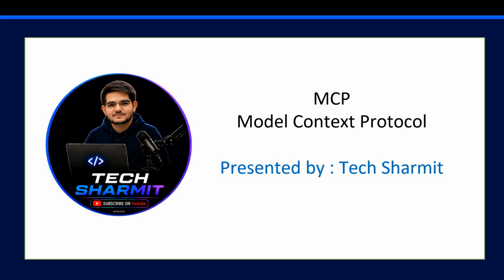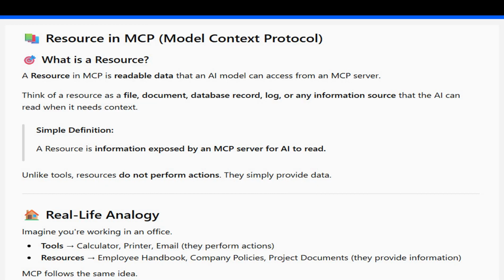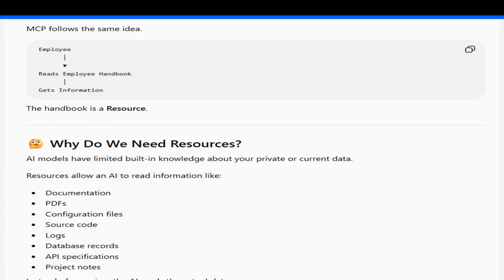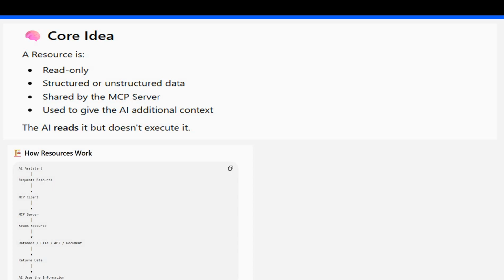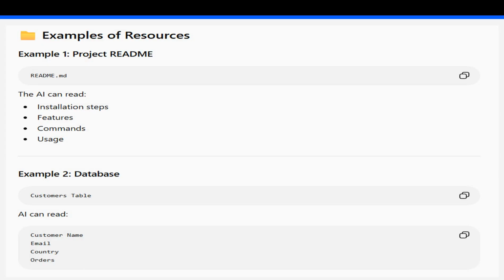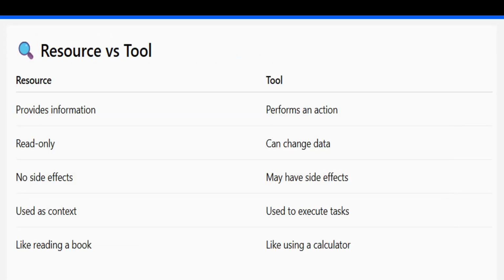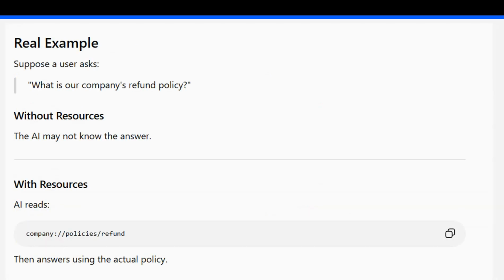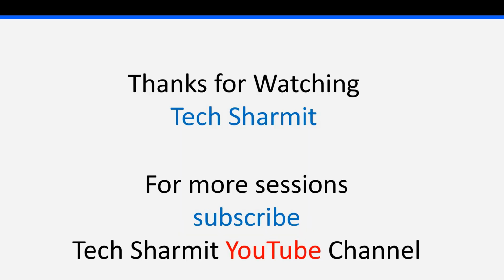Resources of MCP (Model Context Protocol) - model context protocol (mcp) (Ep-06)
1. What are Resources in MCP (Model Context Protocol)? (Learn what Resources are in MCP and how they provide contextual data to AI applications) – Explained in English

2. How to Create and Register Resources in an MCP (Model Context Protocol) Server (Learn how to create and register Resources in an MCP server using FastMCP) – Explained in English

3. How to Discover and Read Resources in MCP (Model Context Protocol) (Learn how to discover and read Resources using `list_resources()` and `read_resource()` from an MCP client) – Explained in English

4. Difference Between Tools and Resources in MCP (Model Context Protocol) (Understand the key differences between MCP Tools and Resources and when to use each one) – Explained in English

5. How Resources Improve Context for AI Models in MCP (Model Context Protocol) (Learn how Resources provide files, documents, and structured data as context for AI models) – Explained in English